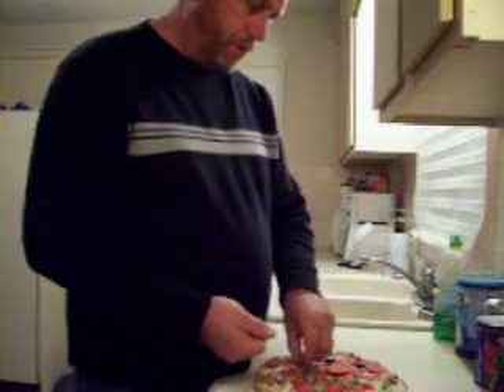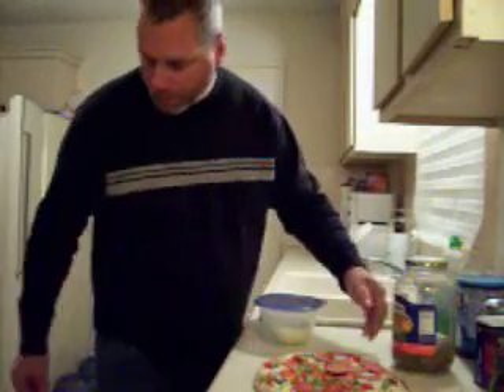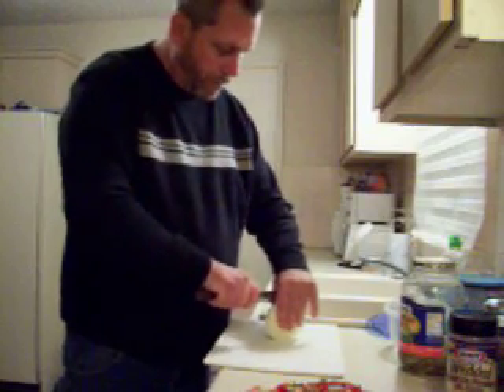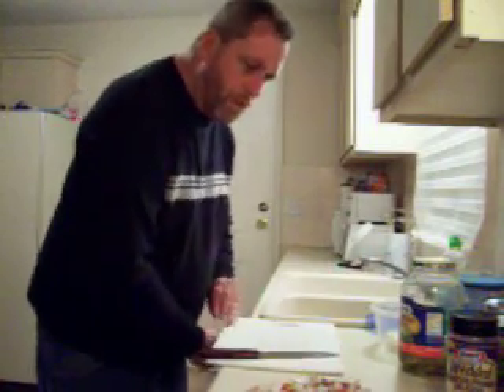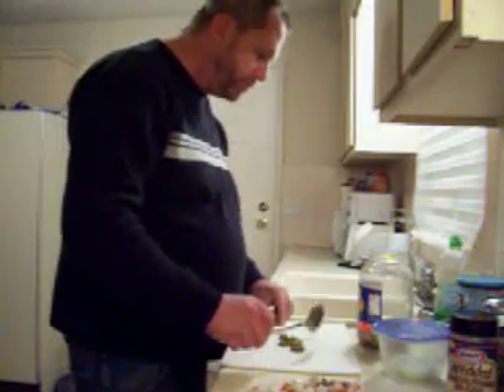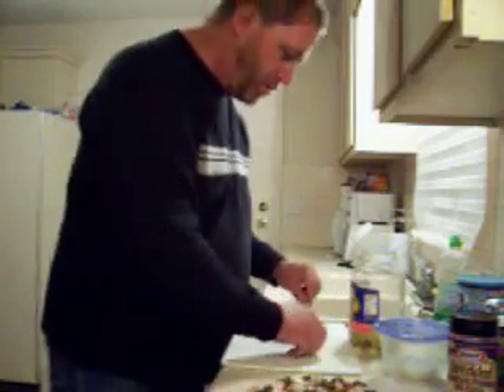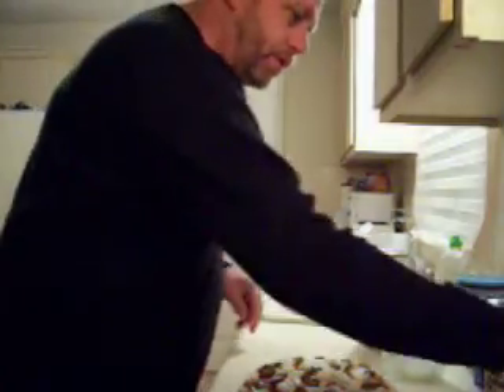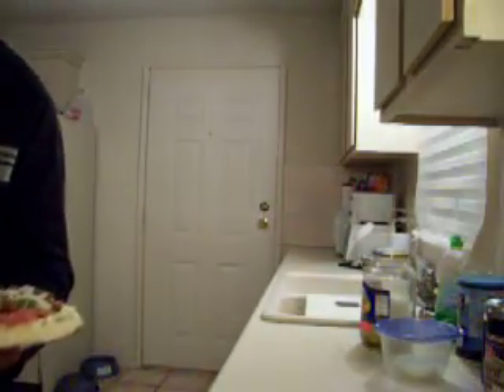making a pizza